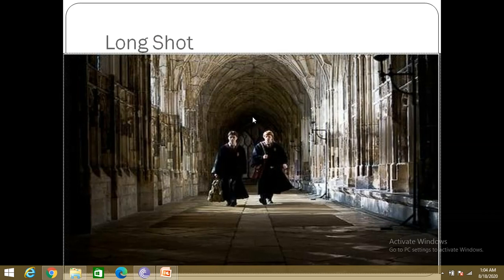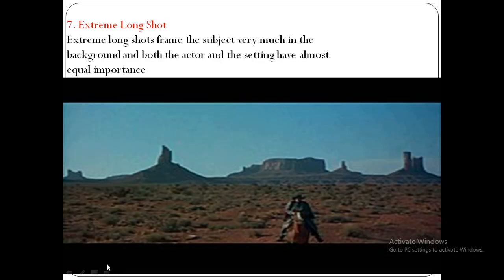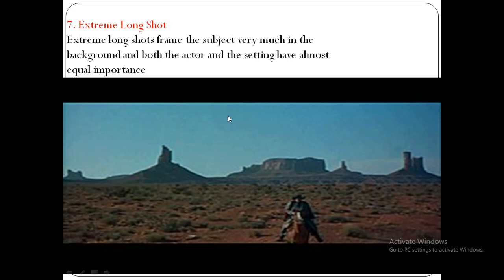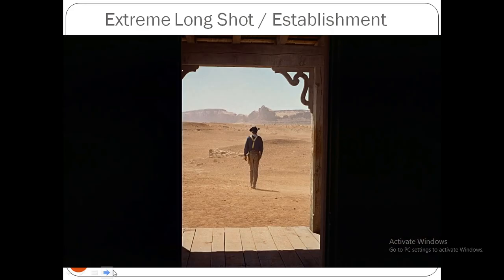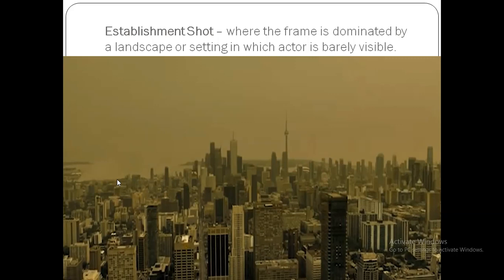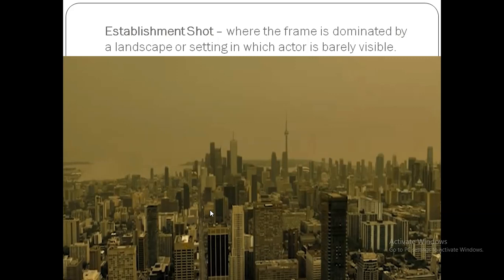Different Types of Film Shots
How to learn film shots.